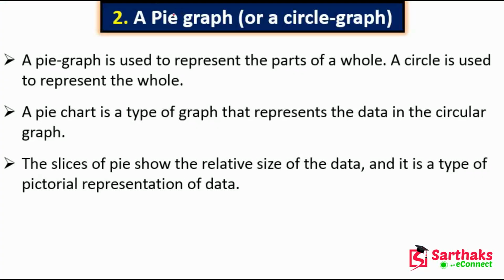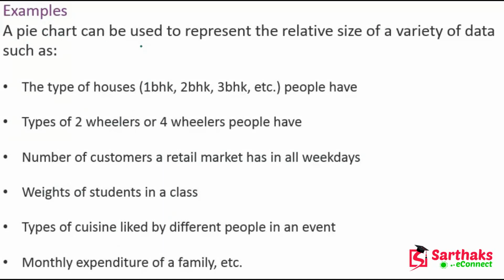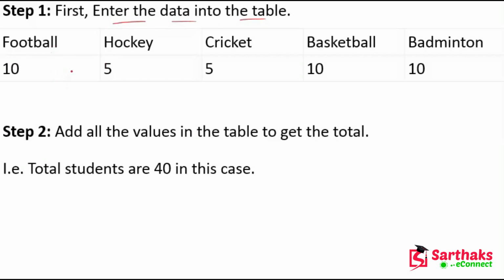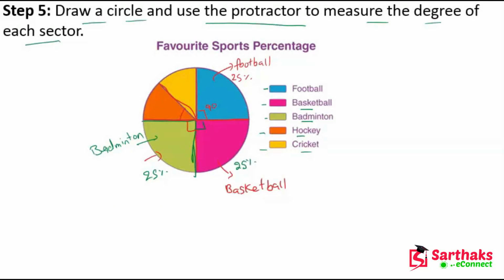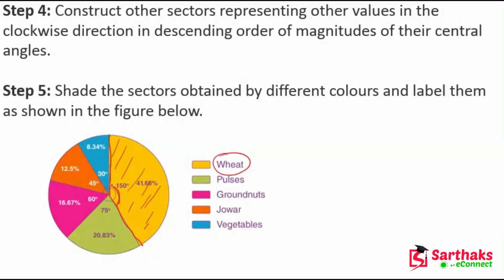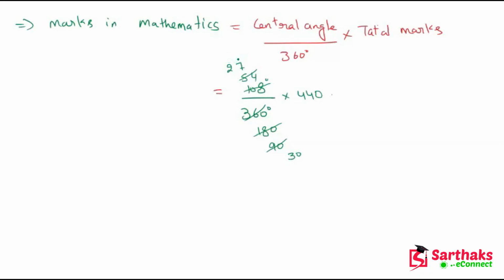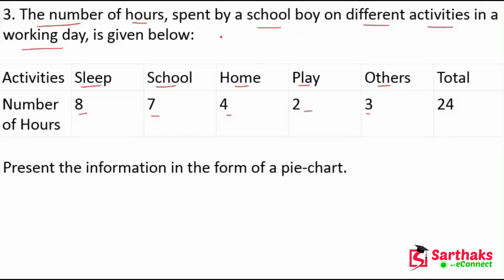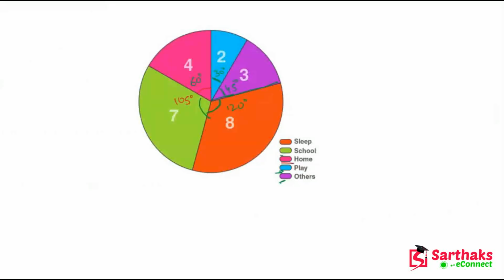Introduction to Graphs L2 | NCERT Class 8 Maths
✔️ Class: 8th
✔️ Subject: Mathematics
✔️ Chapter: Introduction to Graphs
✔️ Topic Name: Introduction to Graphs Lecture 2

NCERT Class 8 Maths Introduction to Graphs Lecture 2